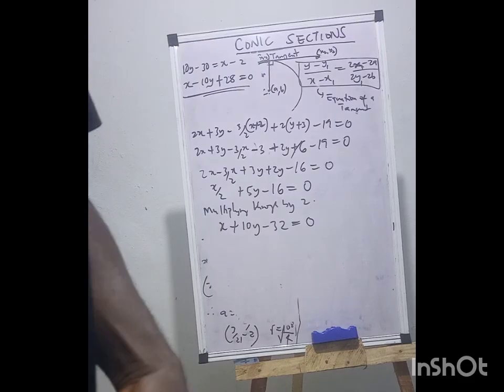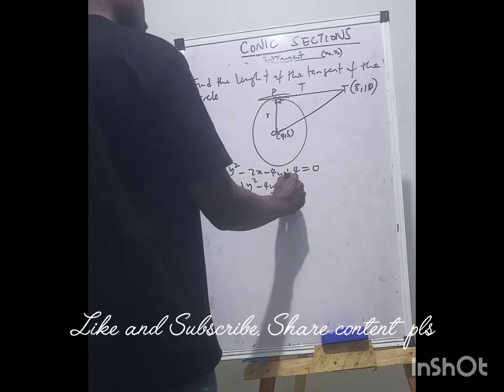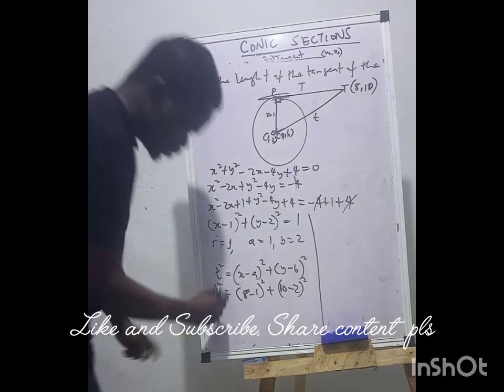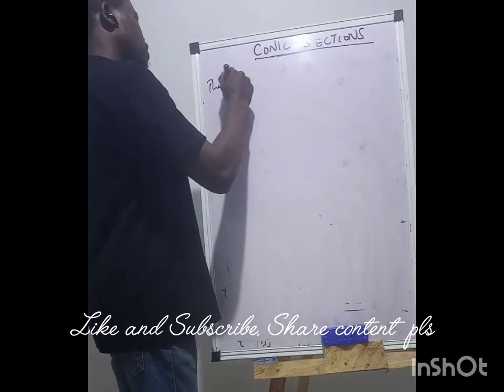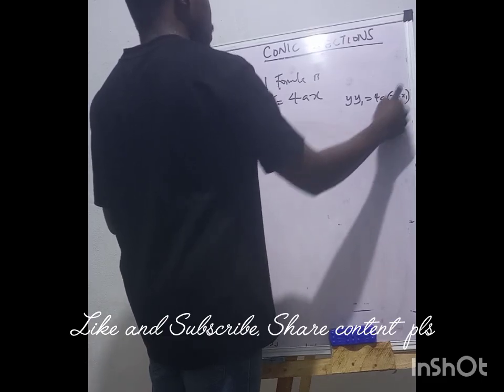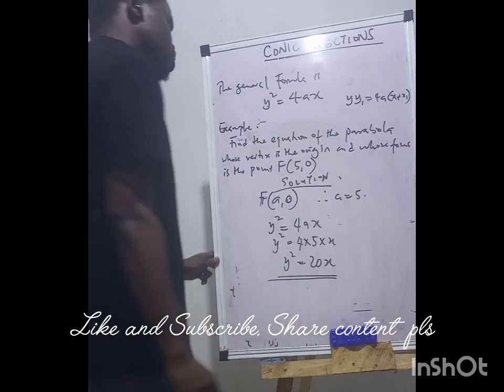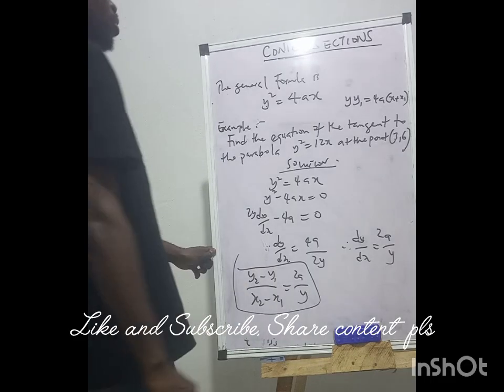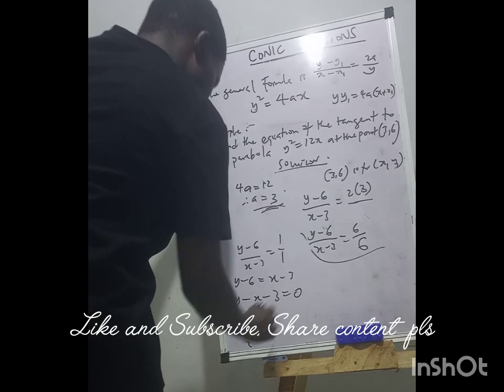Parabola . Equation of a parabola